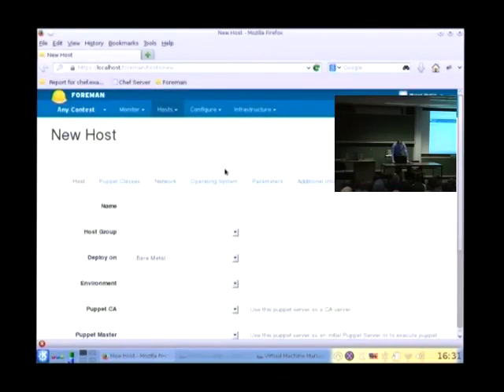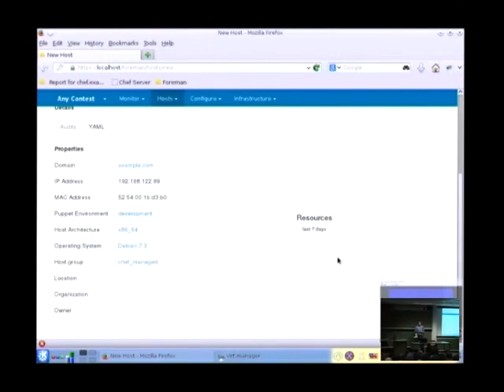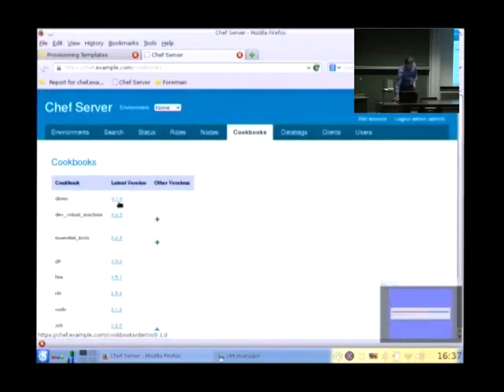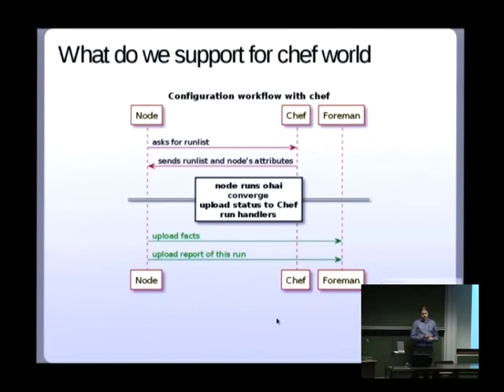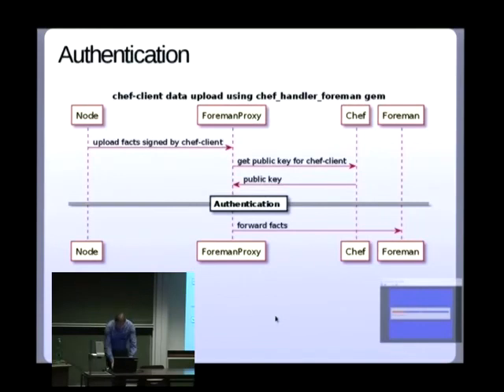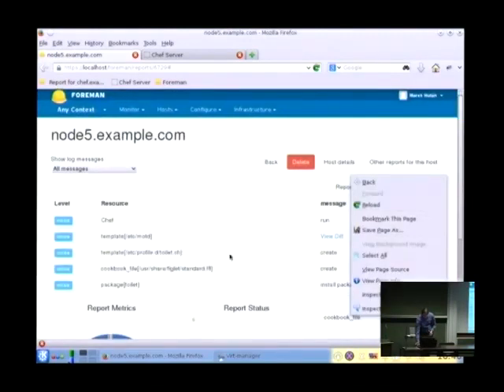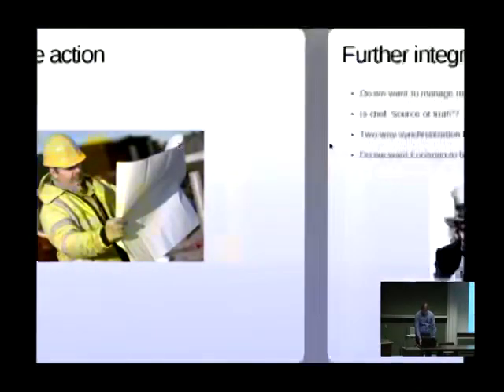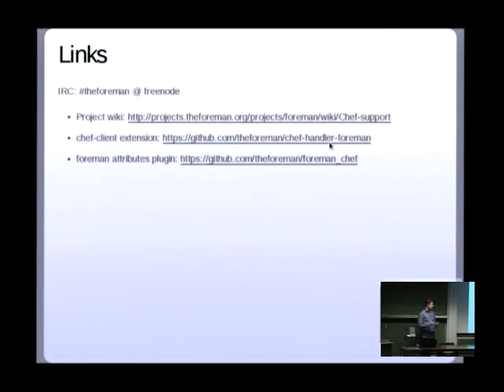Foreman integration with Chef and others